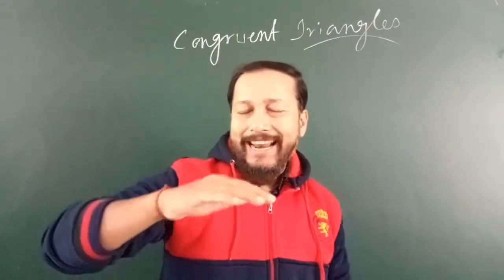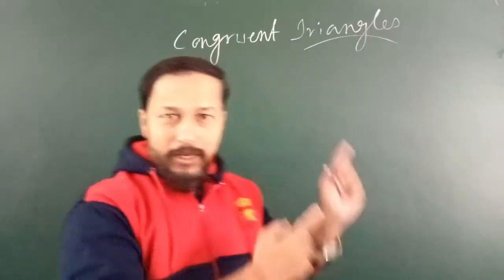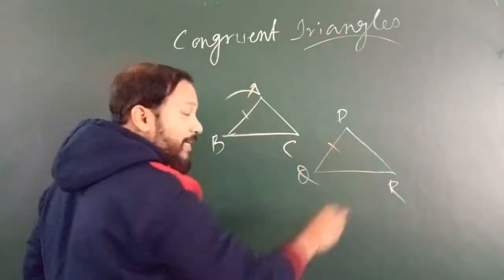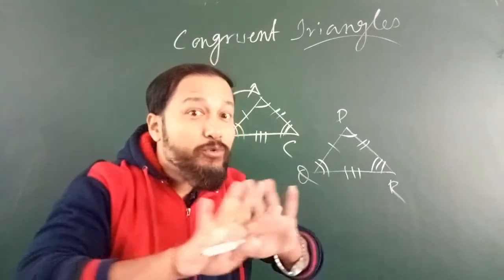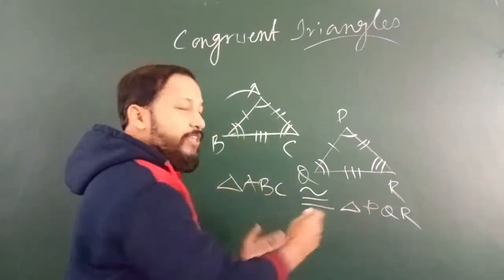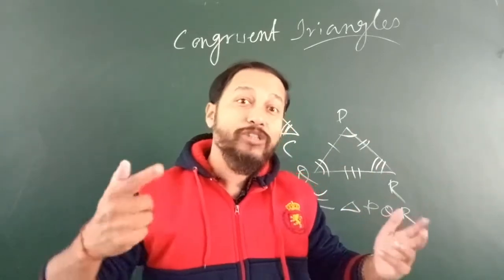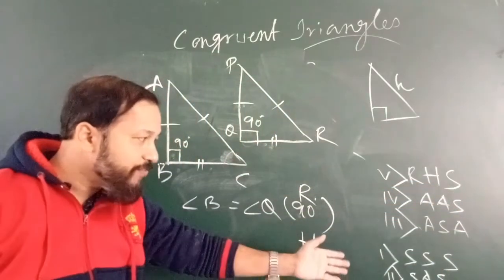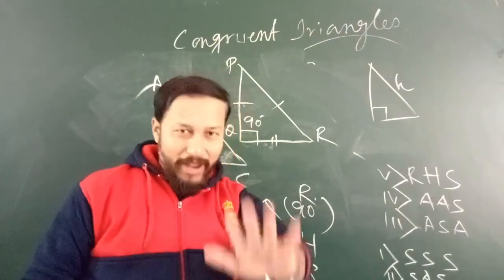Congruence of Triangles . Congruent Triangles . SAS . RHS . ASA . SSS criteria . Congruence class 9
Congruency of Triangles